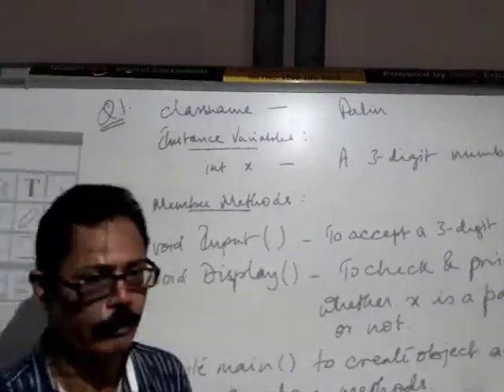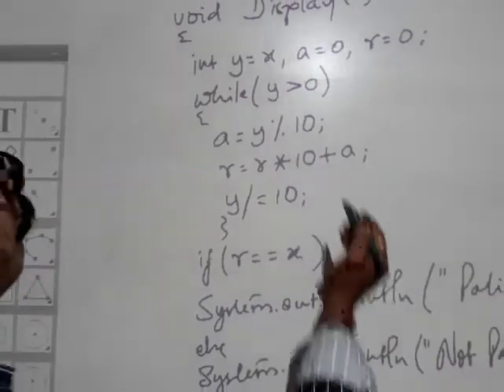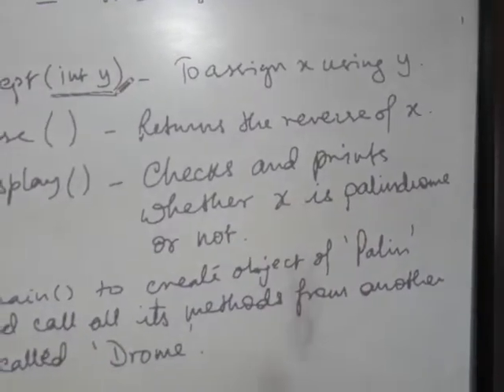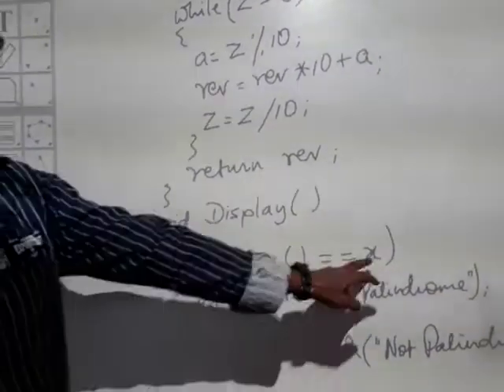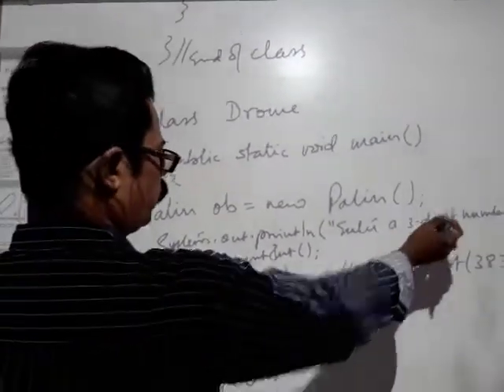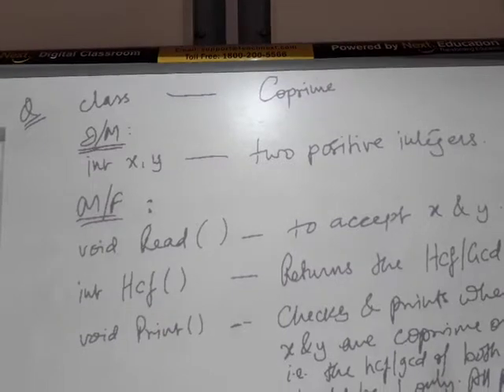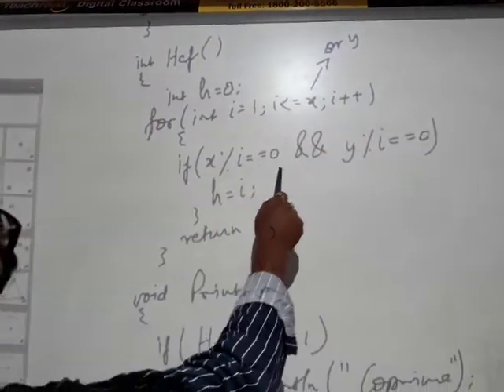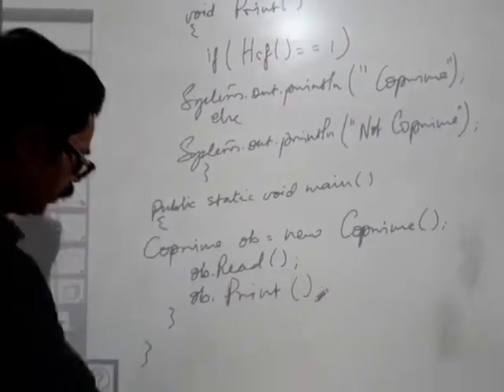Std 10 Computer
Sample function-based programs alongwith their solutions.